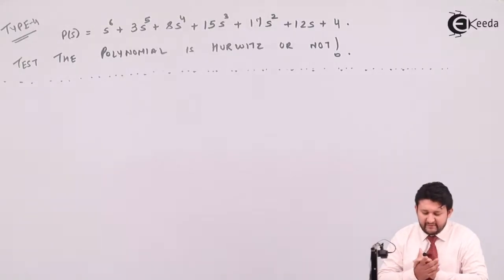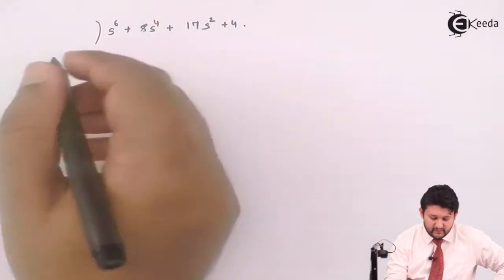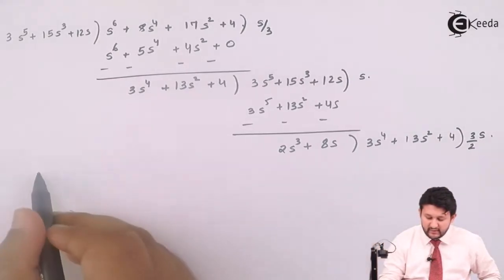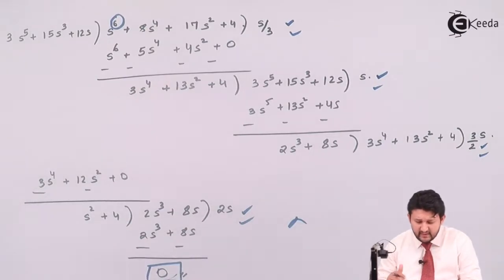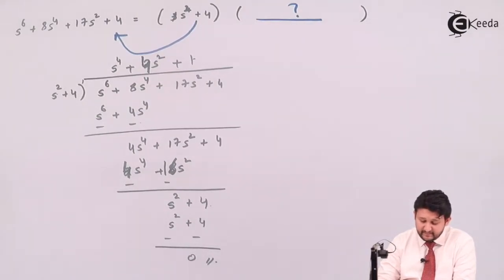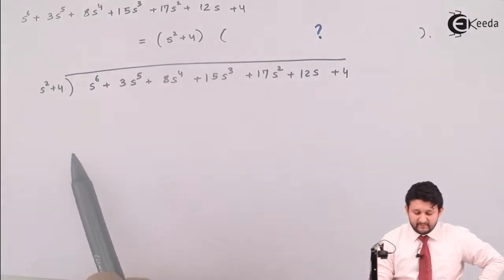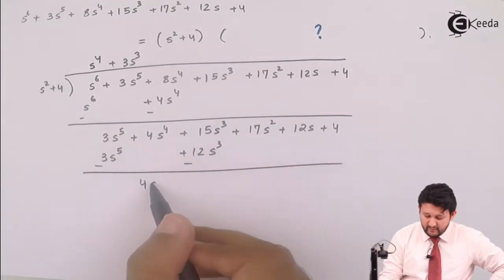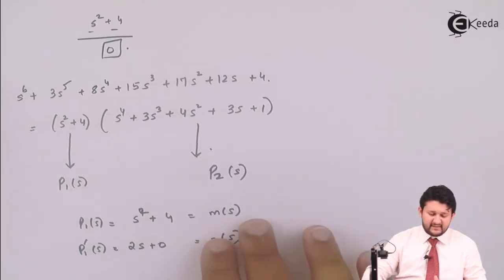Problem based 4: Hurwitz Polynomial | Network Synthesis | Circuit Theory and Networks in EXTC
Explore the core of Network Synthesis in Circuit Theory with Problem-based 4: Hurwitz Polynomial. This session delves into the application of Hurwitz Polynomials in EXTC (Electronics and Telecommunication) circuits, unraveling their role in network analysis. Step into the world of circuitry, understanding the intricacies through practical examples. Join us as we decode the significance of Hurwitz Polynomials, offering a deeper grasp of their use in real-world network synthesis. Elevate your understanding of Circuit Theory and Networks in EXTC with this insightful exploration.

Happy Learning.